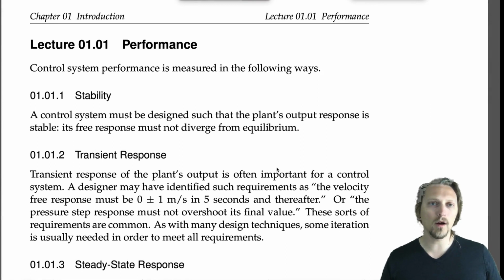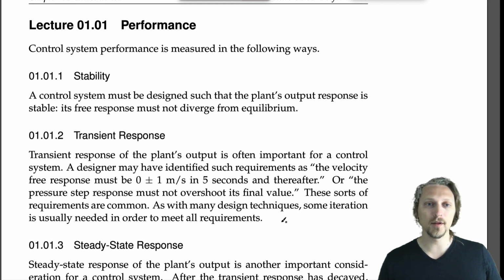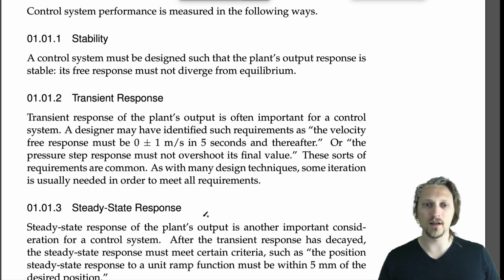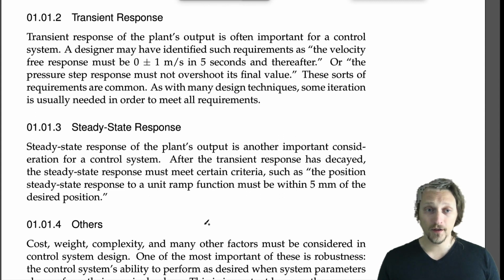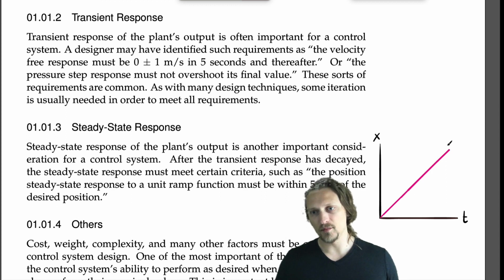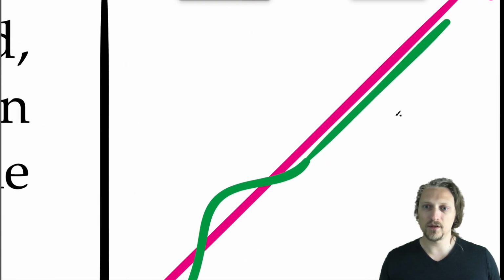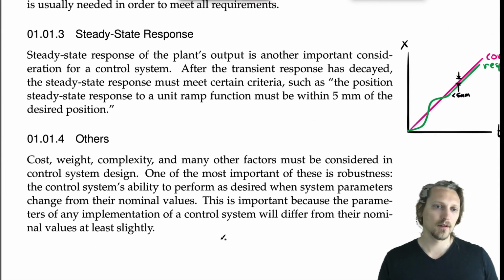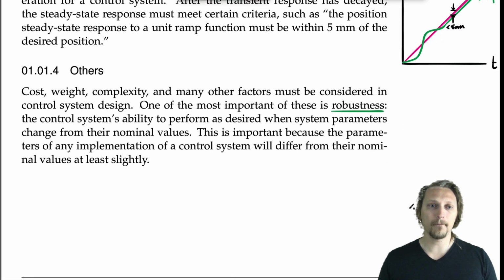01.01 Control system performance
Wherein control system performance in terms of stability, steady-state response, transient response, and robustness is introduced. This lecture was recorded at Saint Martin's University in the Spring 2020 term as part of the course Control Systems I (see the course It is the property of the instructor Dr. Rico Picone.